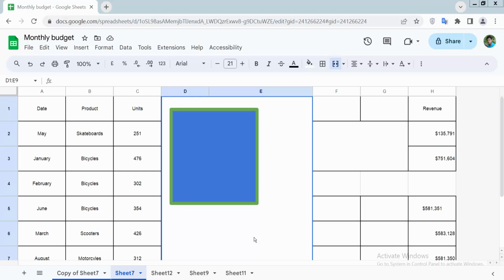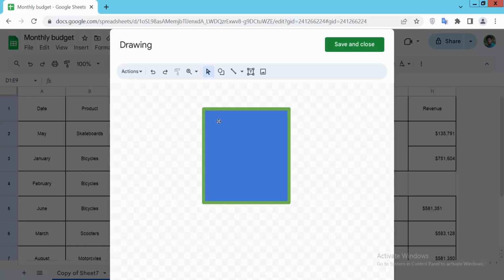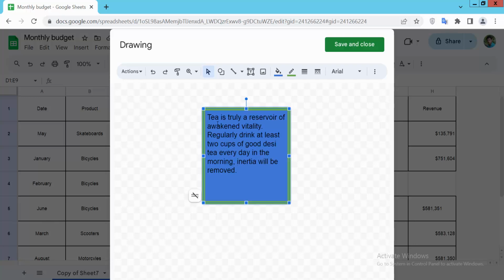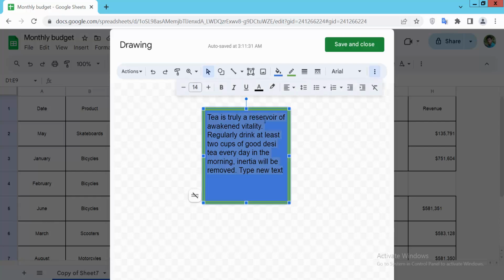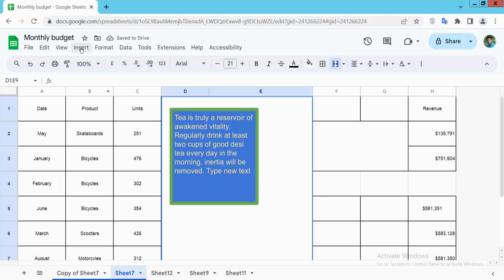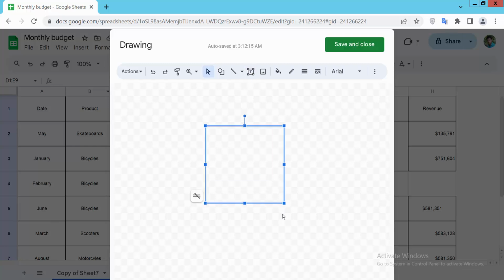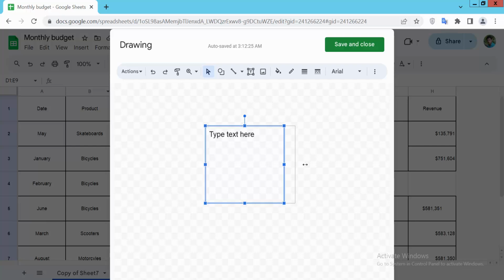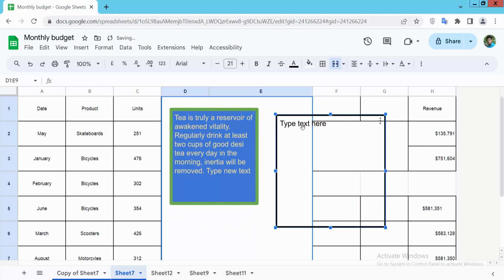How to insert text to a text box in Google Spreadsheets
Hello everyone, Today I will show you, How to insert text to a text box in Google Spreadsheets.